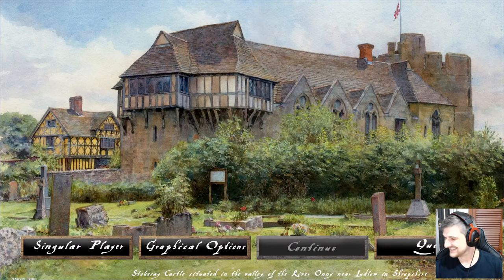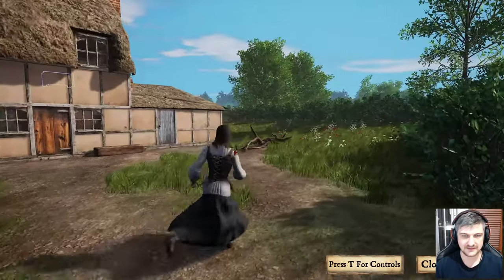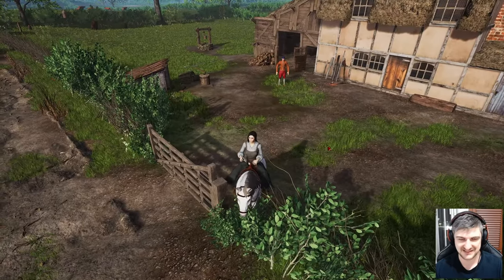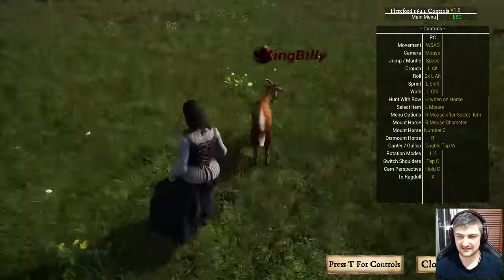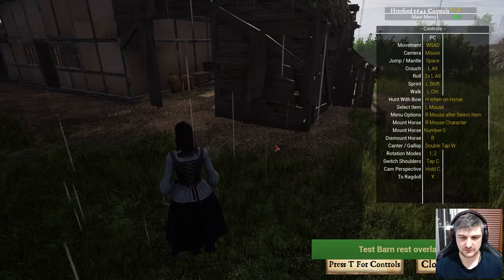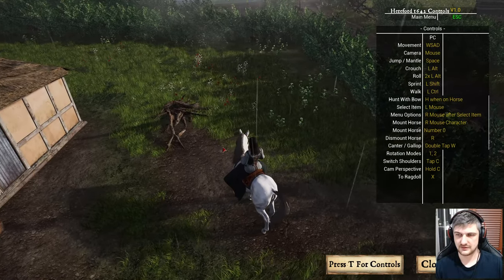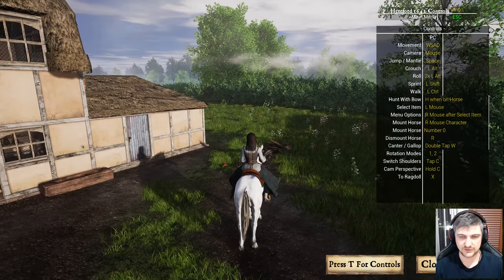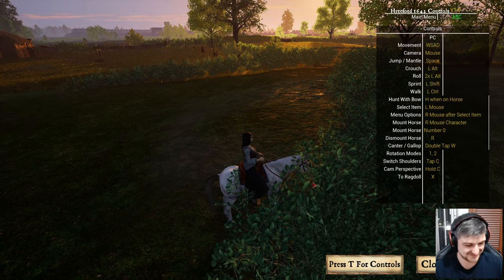Hereford 1642 - Demo Playthrough (Recorded Live)